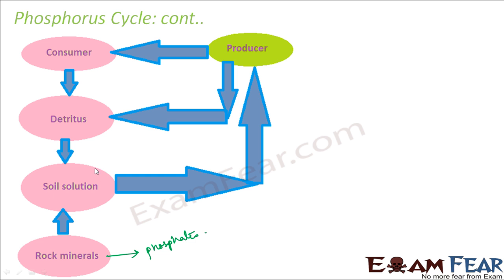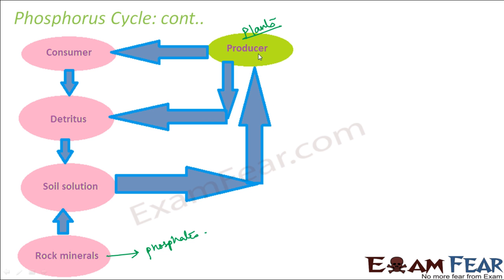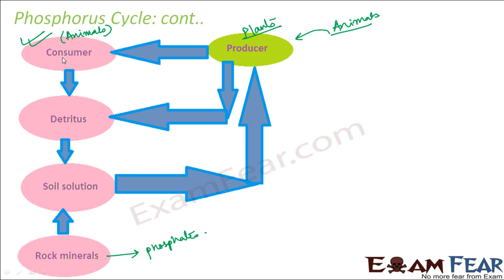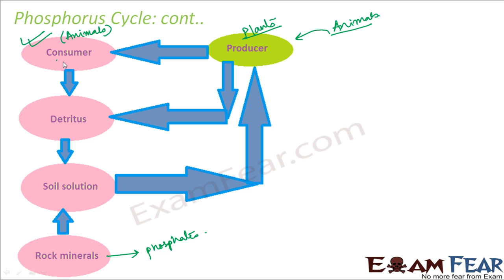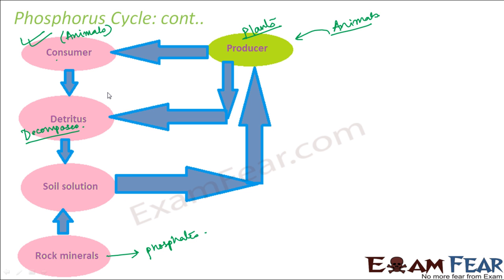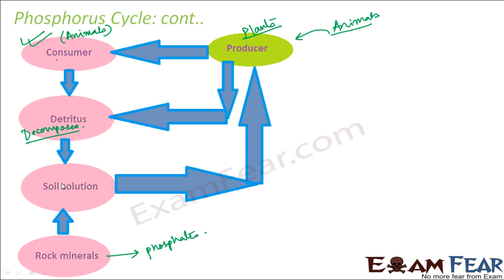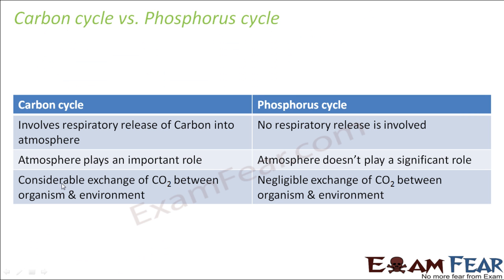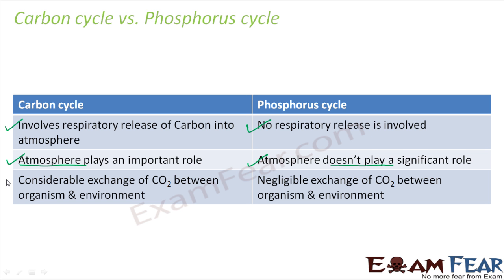Biology Ecosystem part 22 (Phosphorus Cycle) class 12 XII